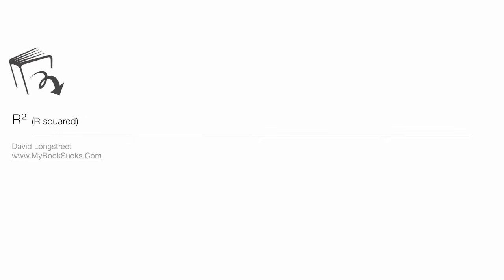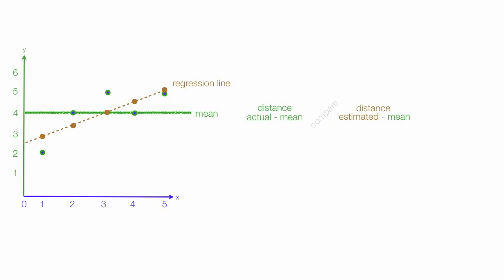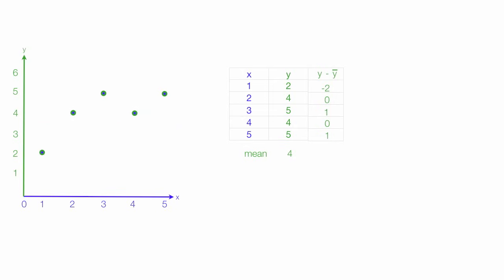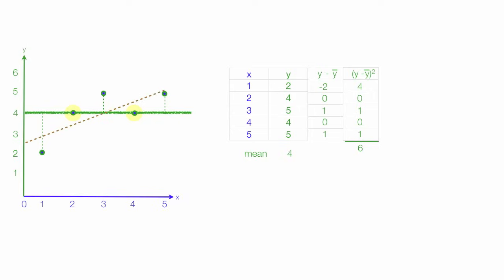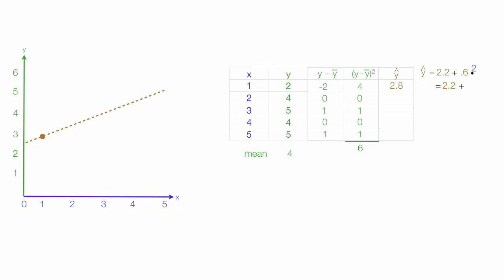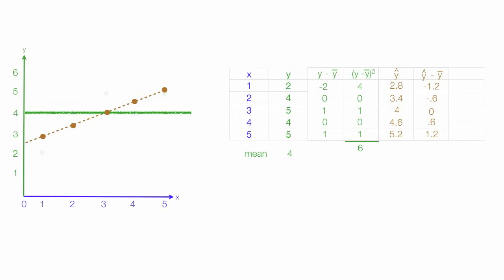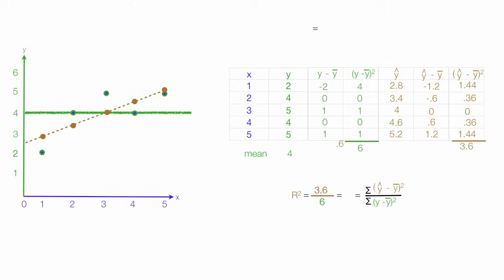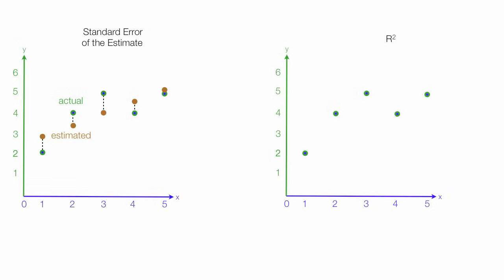How to Calculate R Squared Using Regression Analysis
An example  on how to calculate R squared typically used in linear regression analysis and least square method.